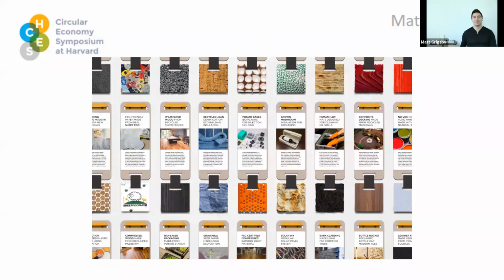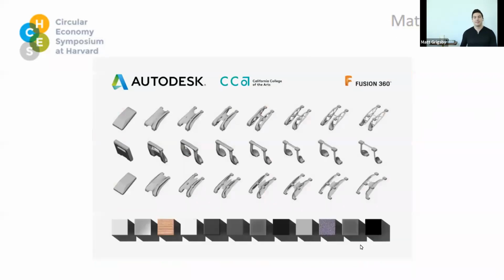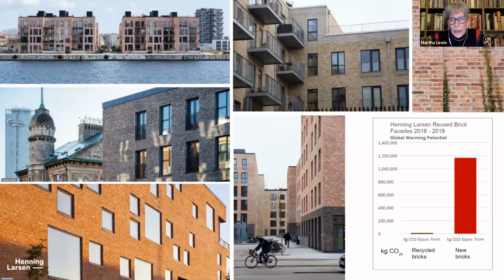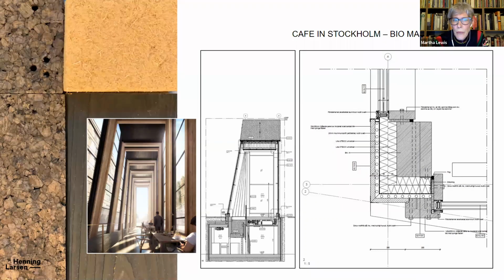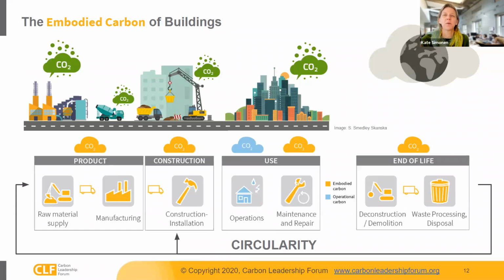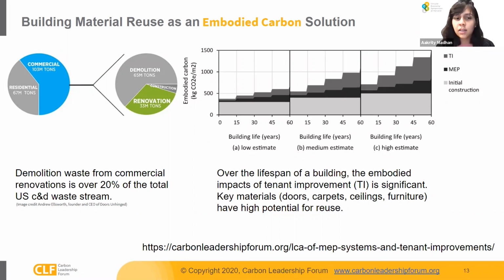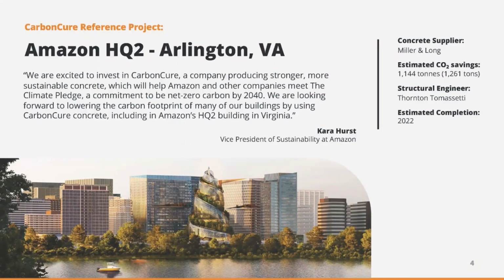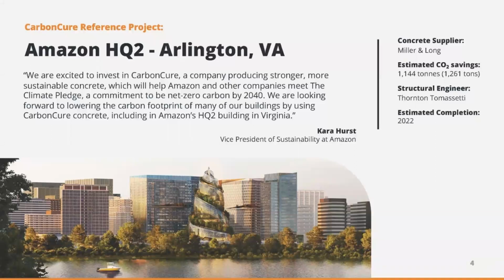HCES Content: Designing Out Waste in the Built Economy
In this HCES session we dive deeper into means to eliminate waste within the built economy. Featured speakers have experience spanning across the value chain, from material inputs--such as innovative technologies that reduce the carbon intensity of cement--to tools used by designers--including enhanced life cycle analysis and building material passports.

LINEUP:
Matt Grigsby (Industrial Designer / Entrepreneur)
Martha Lewis (Henning Larsen)
Kate Simonen, AIA, SE (Carbon Leadership Forum, University of Washington)
Jennifer Wagner (CarbonCure Technologies)